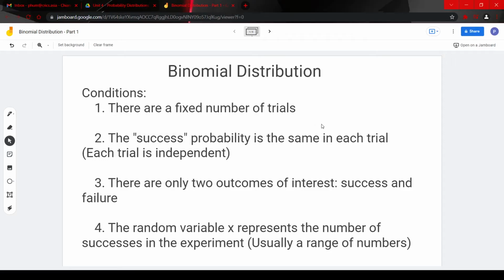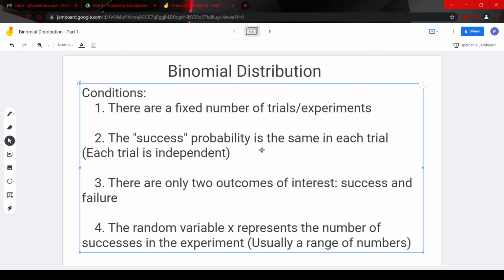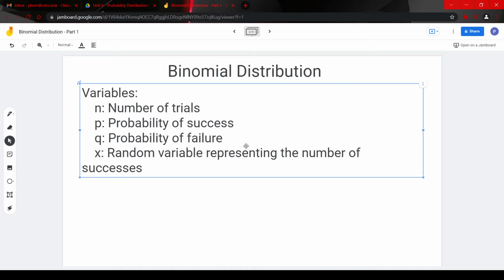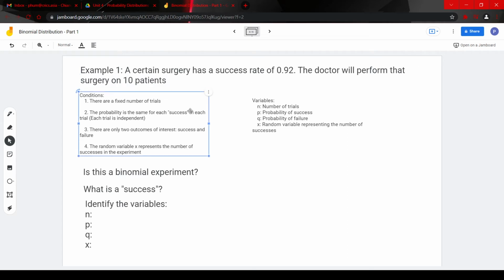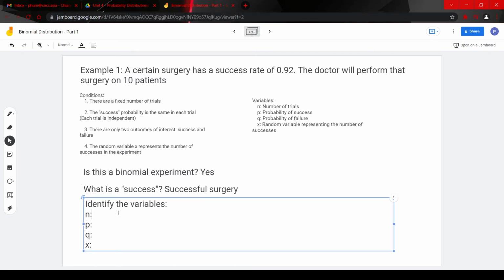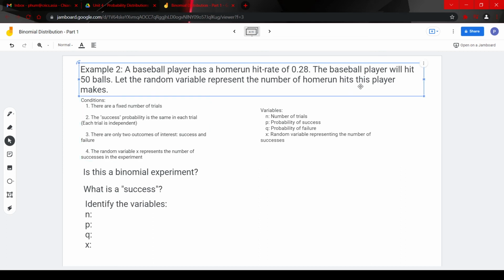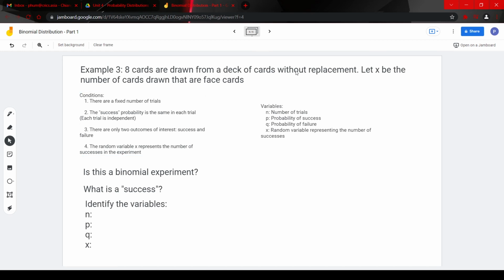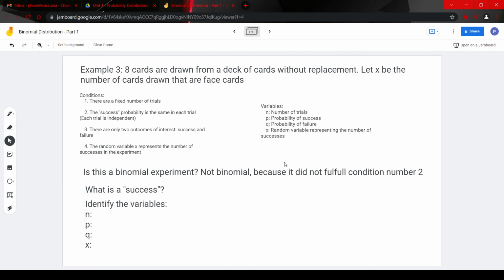Binomial Distributions Part 1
00:00-02:30 Conditions for Binomial Distributions
02:30-04:26 Variables in Binomial Distributions
04:26-07:21 Example 1
07:21-09:24 Example 2
09:24-11:17 Example 3
11:17-11:58 Closing Notes